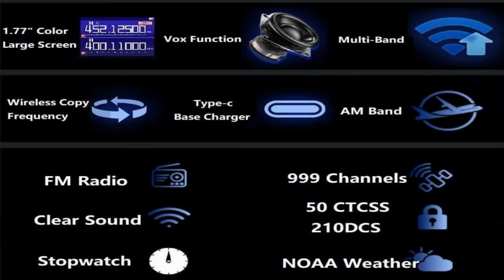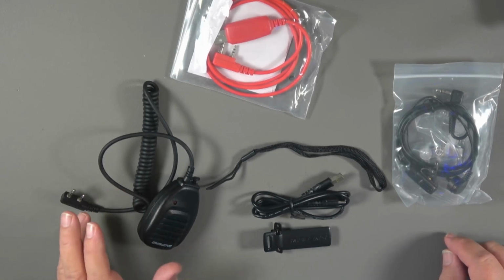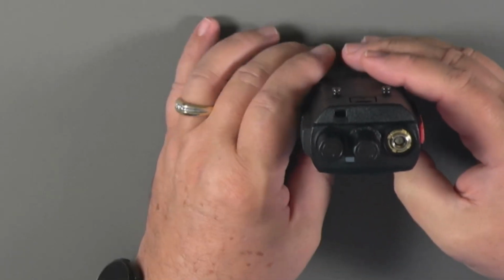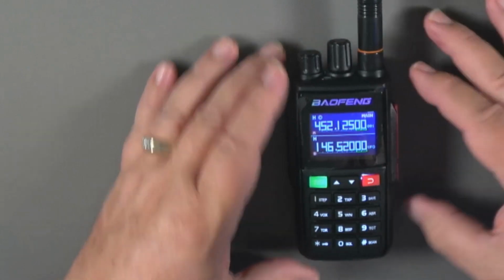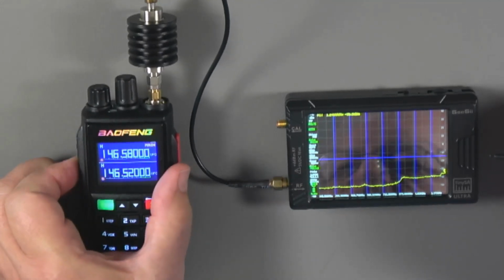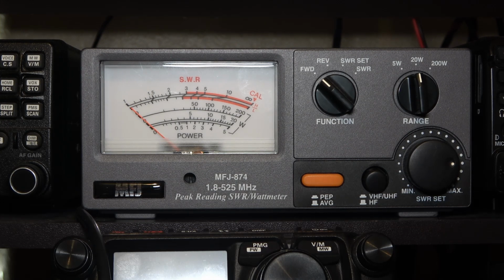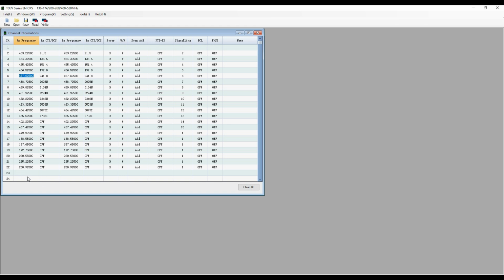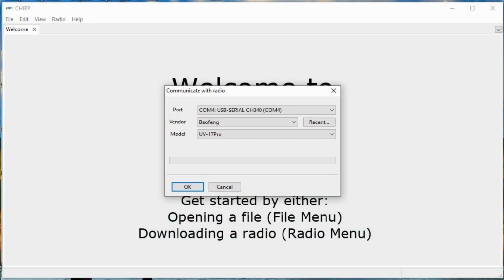BaoFeng UV-22. Compact Size, All You'd Expect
In this video we’ll take a look at the BaoFeng uv-22 ham HT. This radio is noteworthy for being a little smaller size-wise and for having a broad frequency range.

You can also become a channel member by clicking the Join button below the video to learn more about that opportunity. You risk nothing by clicking that button. There's also a Thanks button for a one-time contribution.

Store statement:
Please visit the Radio and Related section of our Amazon Store for interesting and essential items to get the most from your hobby activities.

Chapters:
00:00 Intro
00:16 Opening
01:00 Key Features
02:04 Unboxing
05:25 Power-off Tour
07:40 Power-on Tour
10:36 Frequency Range
12:02 Signal Quality
14:56 Power Output
16:14 Audio Demo
16:46 CPS Snapshot
21:03 Closing